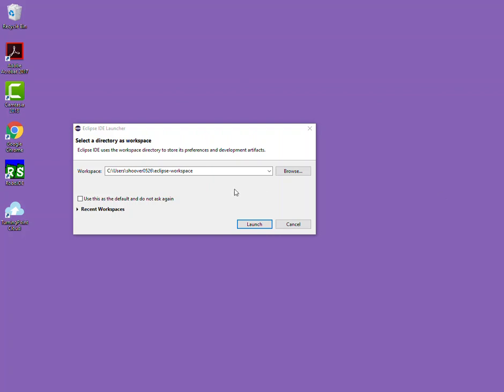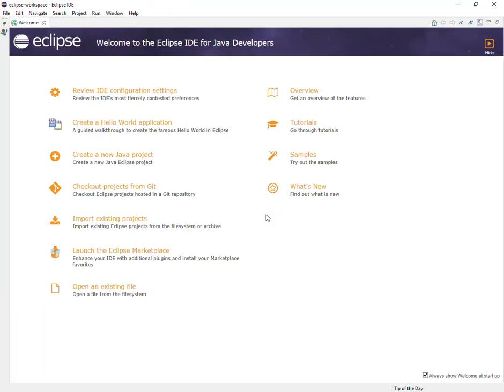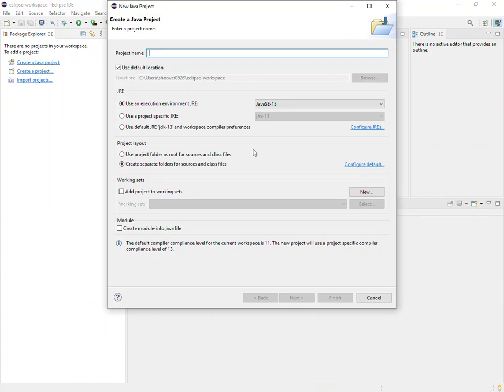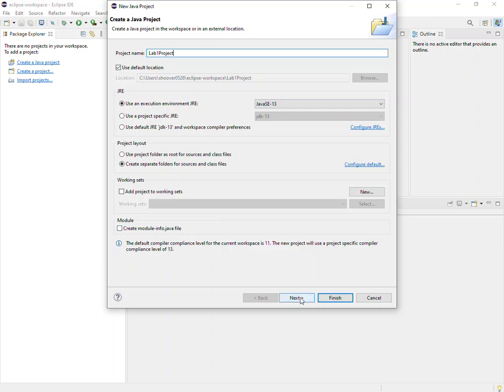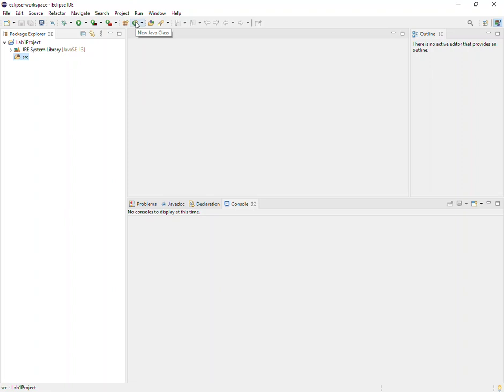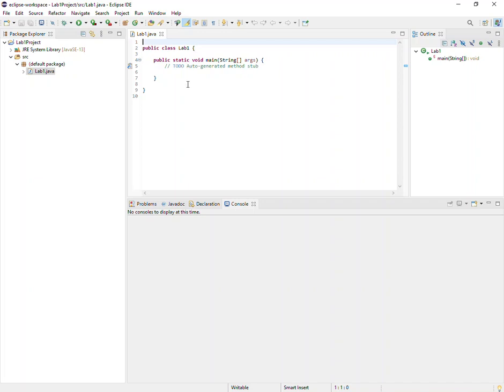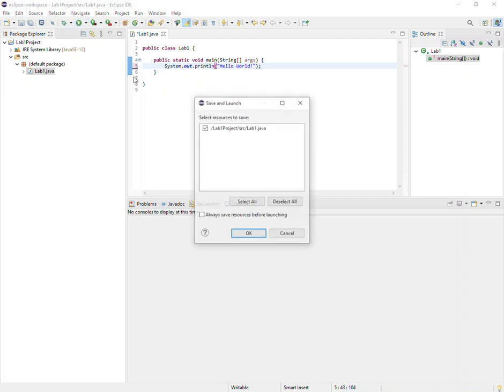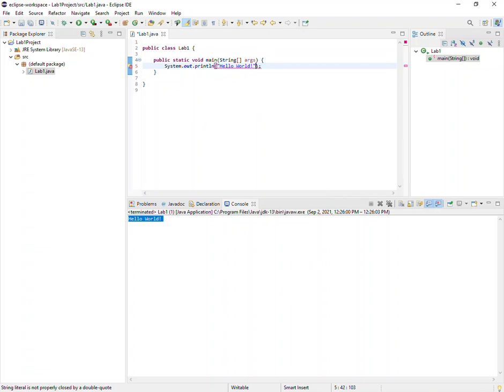Creating a Java project in Eclipse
Using Eclipse to create a simple Hello World Java project.